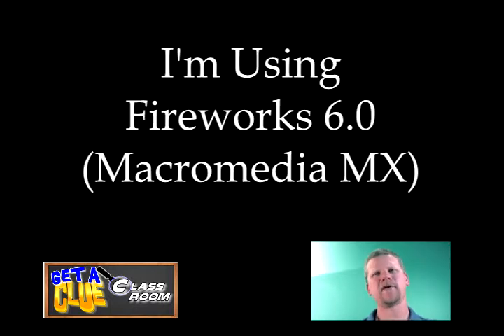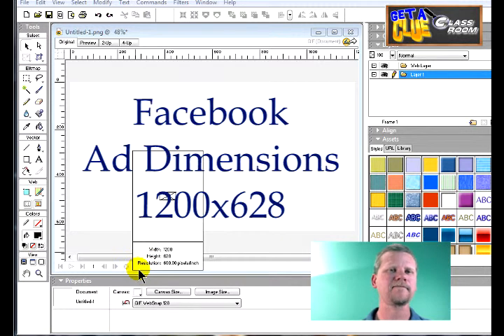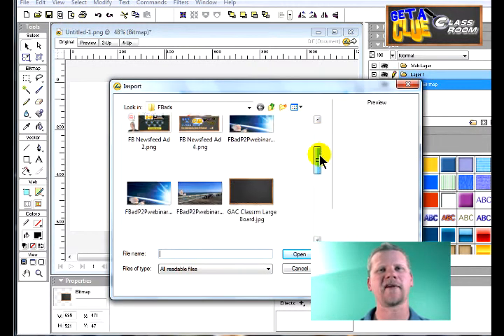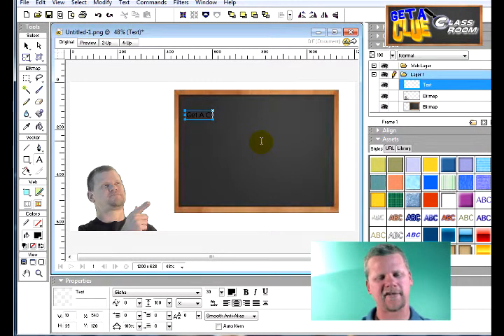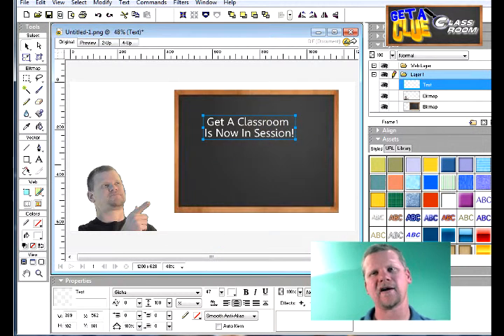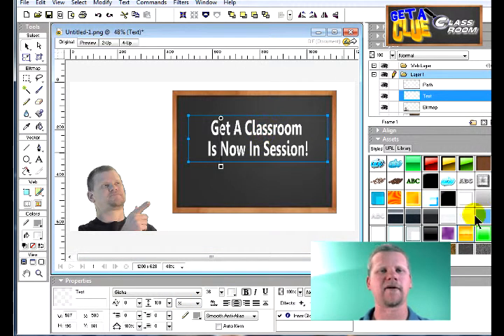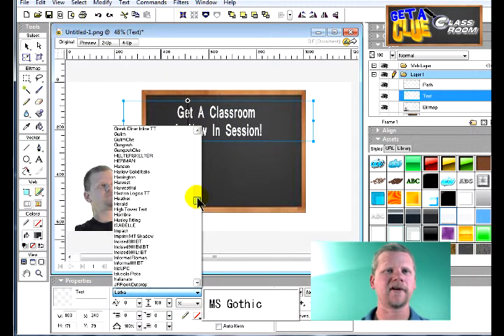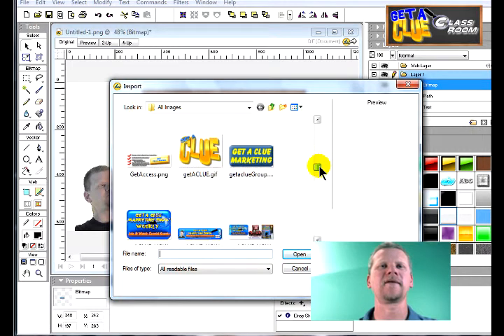Facebook Ad Creation Workshop | GAC Classroom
Welcome to today's online Ad Creation Workshop.

Question: Should You Create You Own Ads Or Sub Out To Ad Agency?

Answer: If you have Time and No Money, then do it yourself.
             If you have Money and No Time, then sub it out.

'How To Create A Facebook Ad', using graphic design software.
A Facebook Newsfeed AD Size is 1200x628 pxls.

You Should Include 3 Ad Elements:
                1) Great Headline/Ad Copy
                2) Human Element
                3) Call To Action

See Ya...